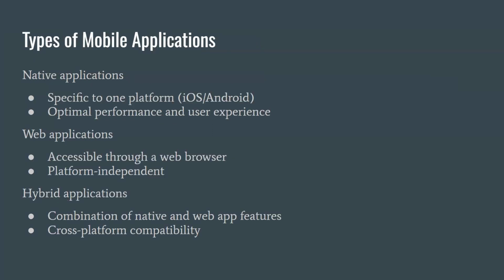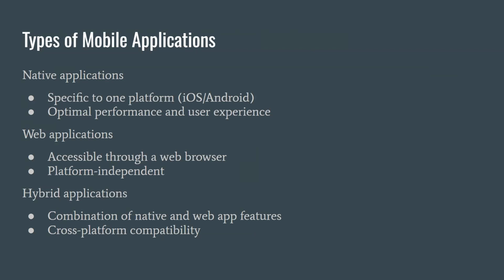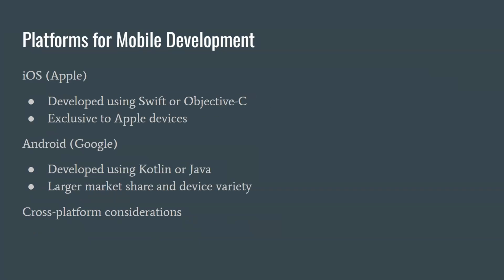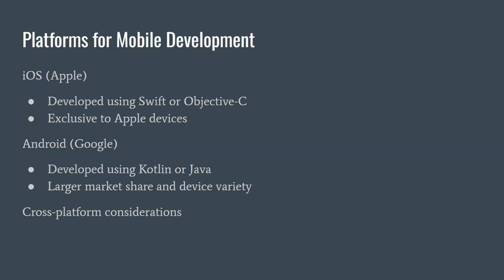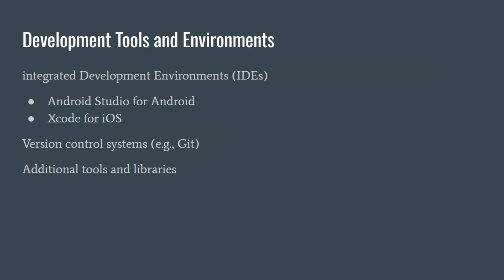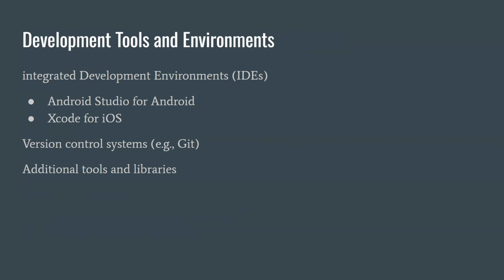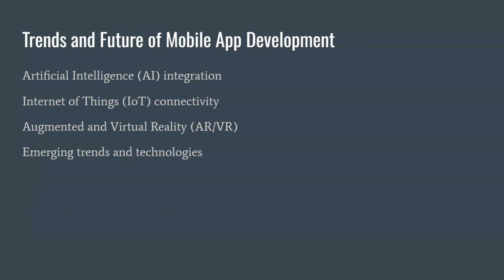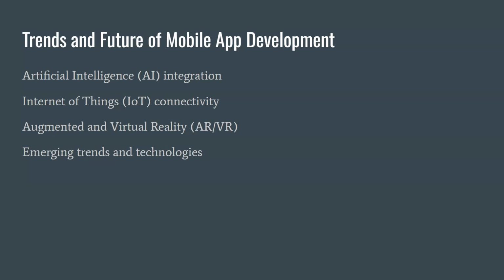Introduction to Mobile Application Development